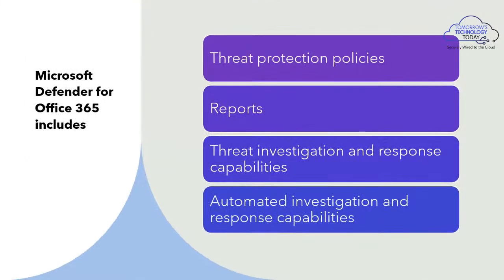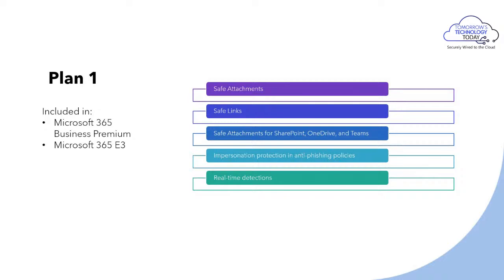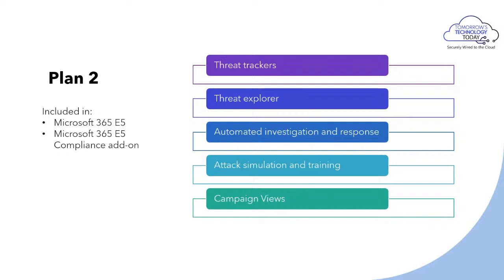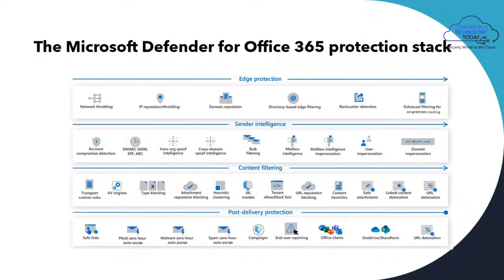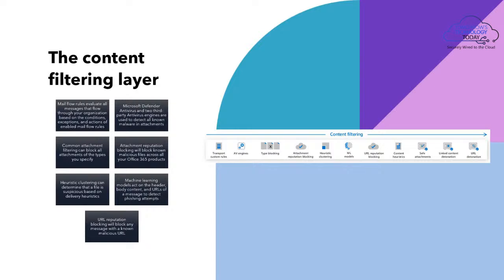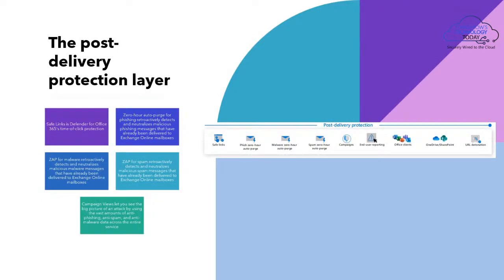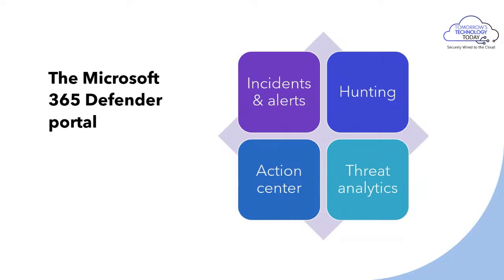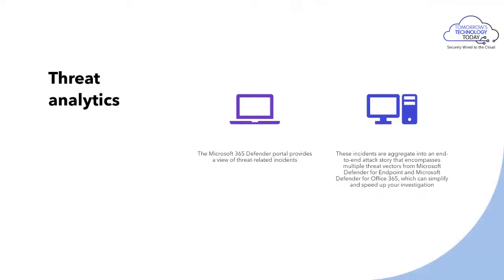Microsoft Defender for Office365 Protection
Do you have your defenses set up and ready to keep your work day flowing smoothly?
Lunch and Learn with us and have your questions answered about Microsoft Defender.